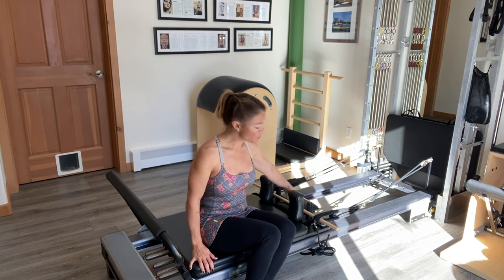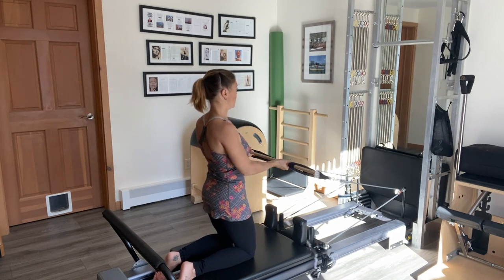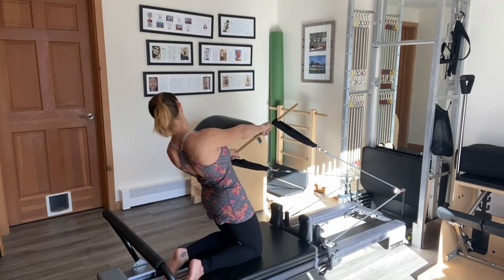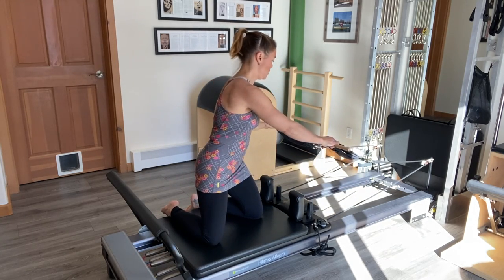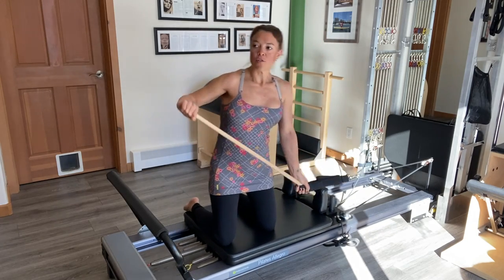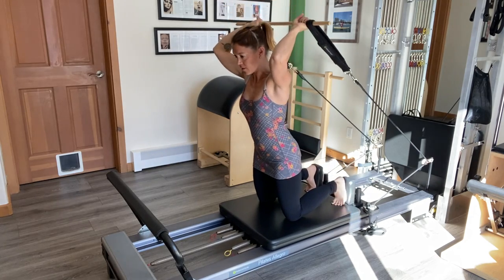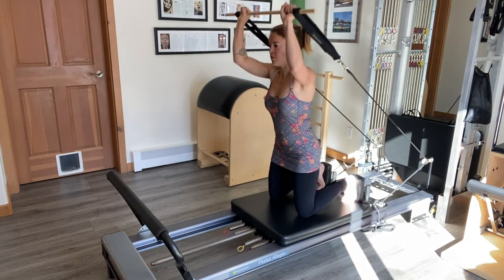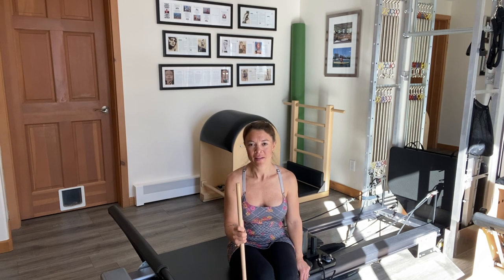Pilates Reformer upper body and ab exercises using the leg straps and a bar part 2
Pilates inspired exercises for the upper body and abdominals using a Balanced Body Allegro Reformer and placing a dowel rod in the legstraps. Part 2 in a 2 part series.